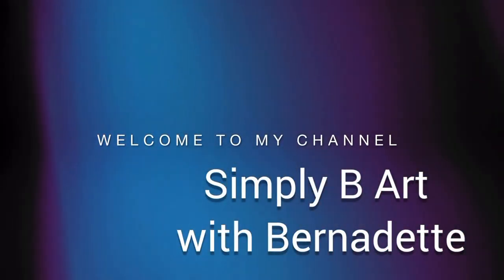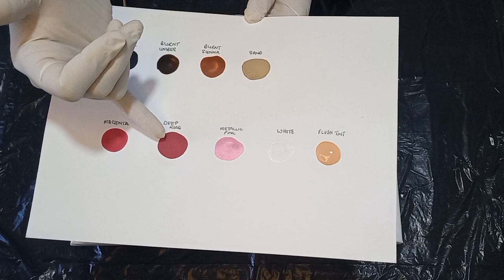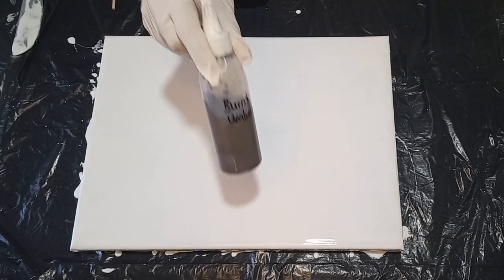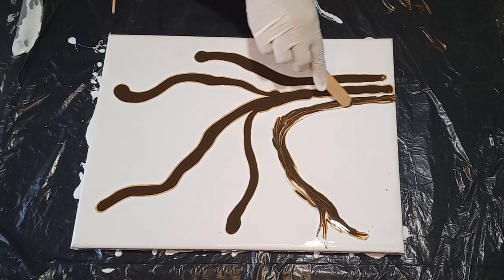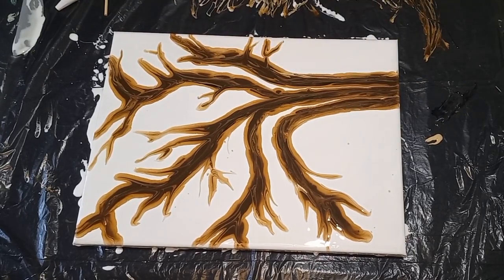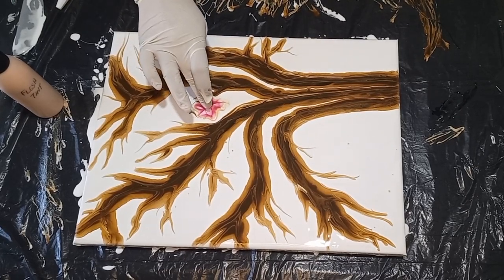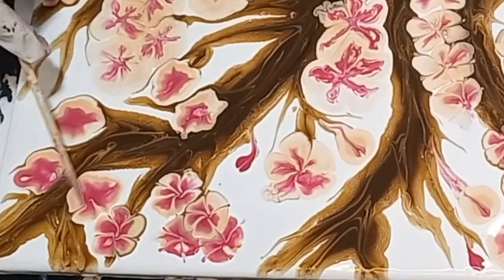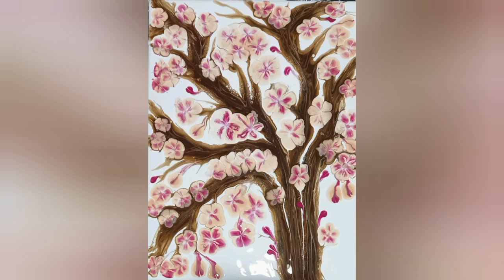Cherry Blossom Acrylic Pour Painting | Contemporary Art | Fluid Art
My attempt at a Cherry Blossom pour for you today, and my video is to share the steps in my process and hope to inspire you to also try this technique

Happy Pouring my friend
Warm Greetings
Bernadette